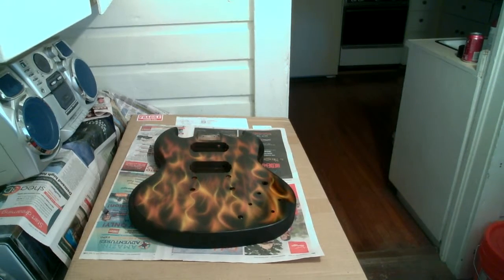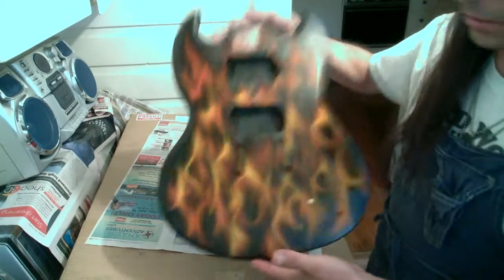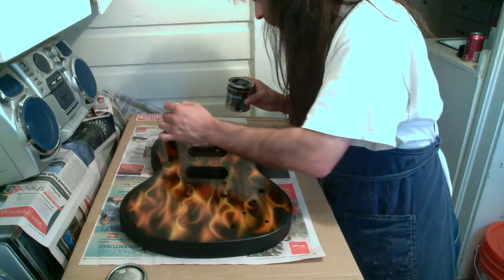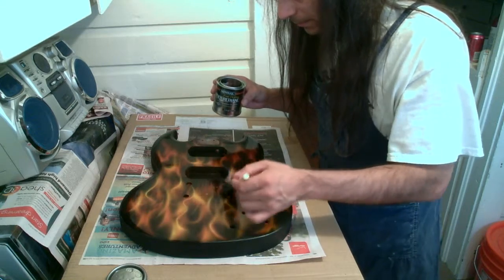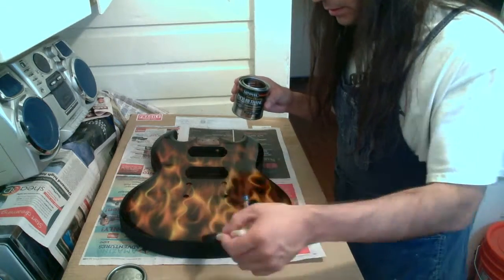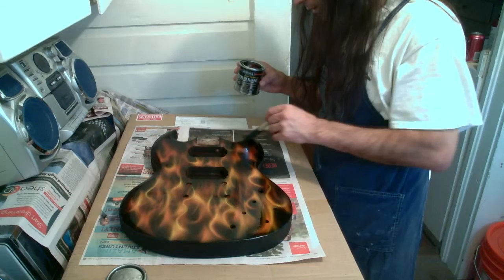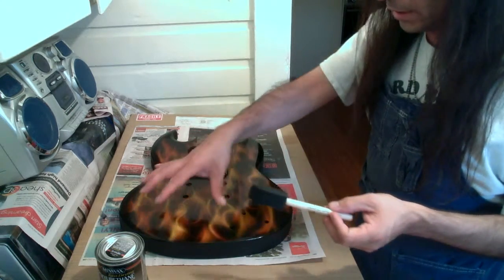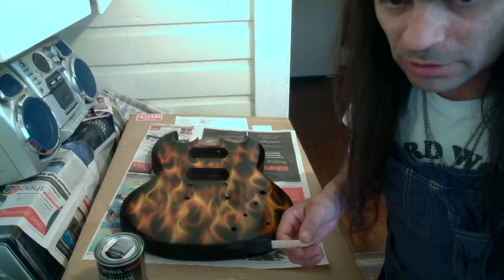Dwayne's second guitar build prt 5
This video shows what the front looks like.  Plus me clear coating it with a foam brush (I accidentally said rubber) but you get the picture.  For more videos like this visit dwaynesguitarlessons.com